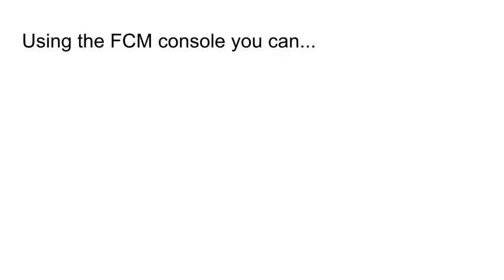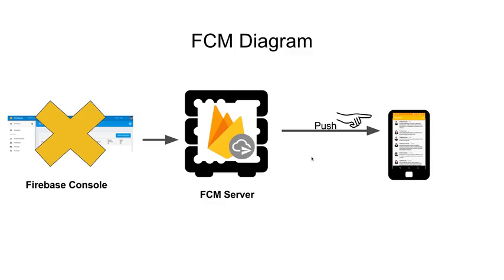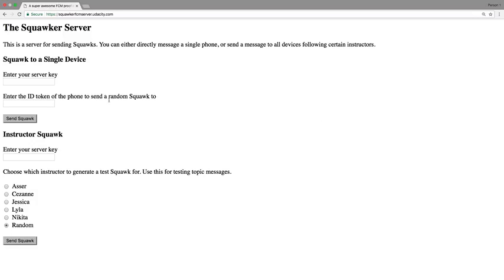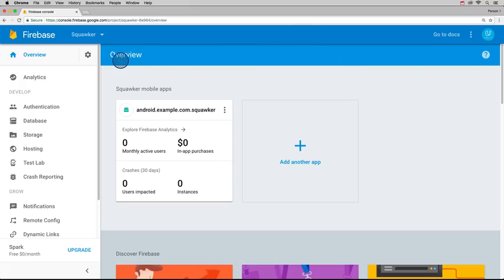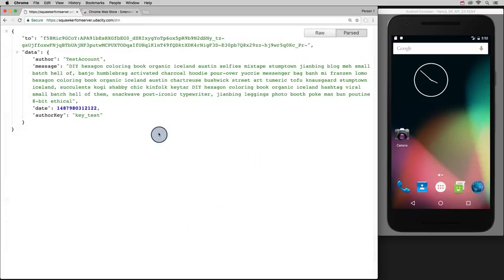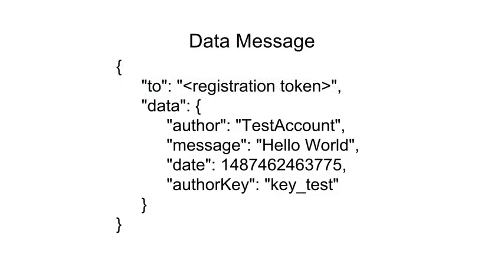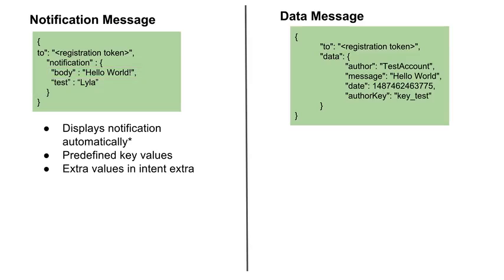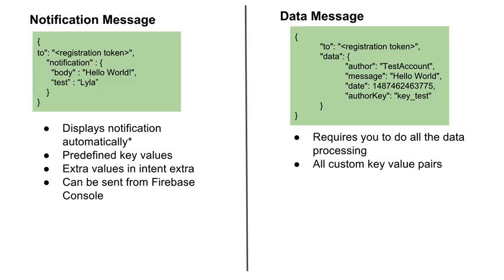44 18 Notification Vs Data Messages V2